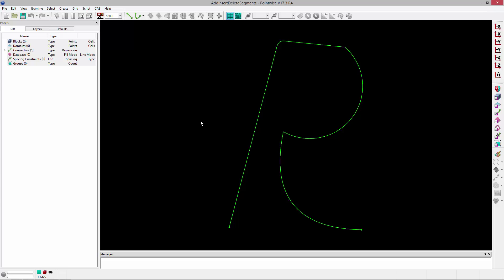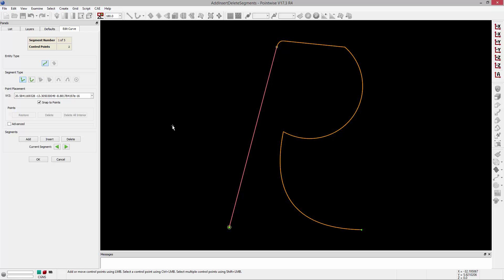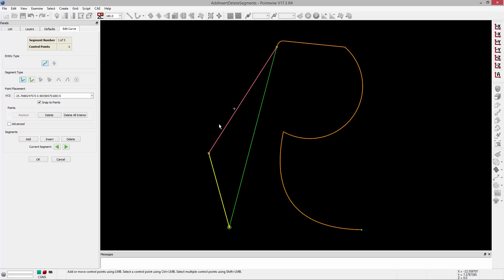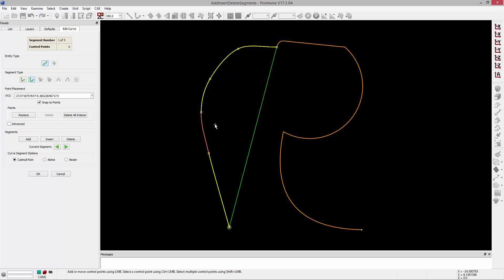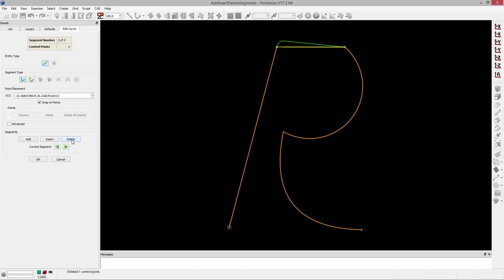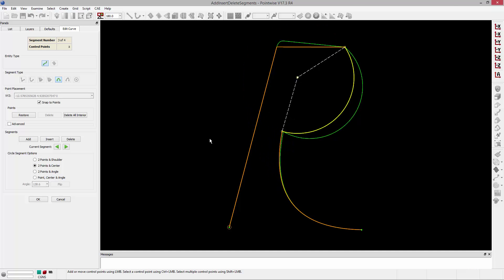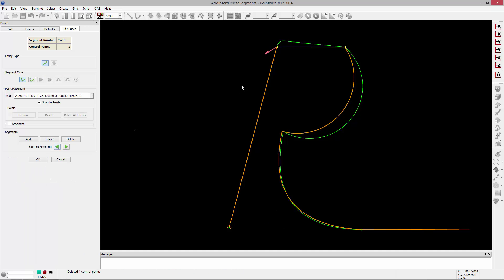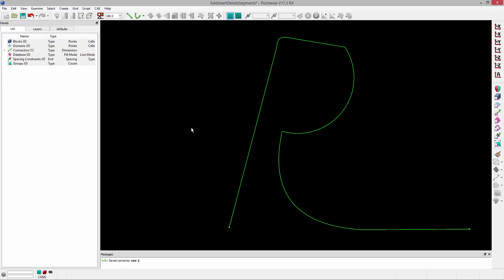Editing Curves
In this video, we describe how to edit an existing curve using the Edit, Curve command. This command gives you the ability to edit, add to, and remove curve data for an existing curve. This is the same functionality you'll find when creating a new curve as well.

If you'd like more information, we've discussed many of the same commands in another video and you can watch it